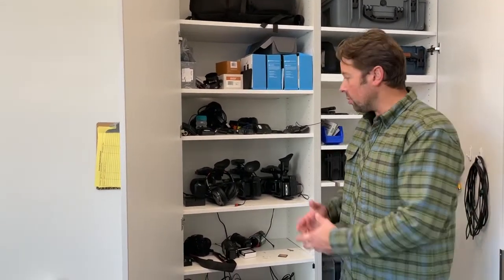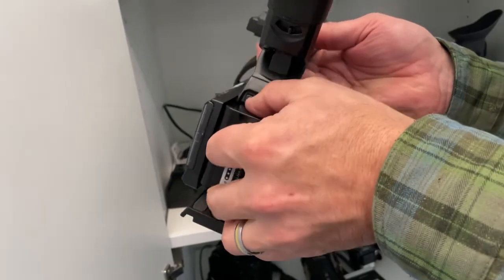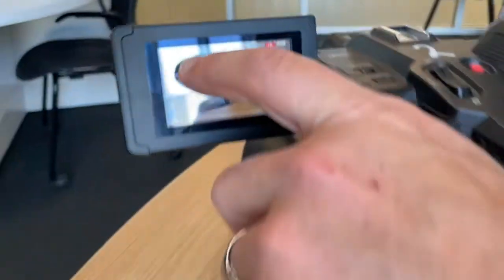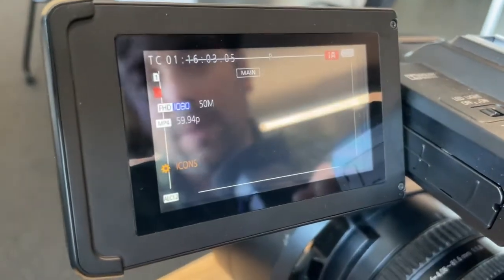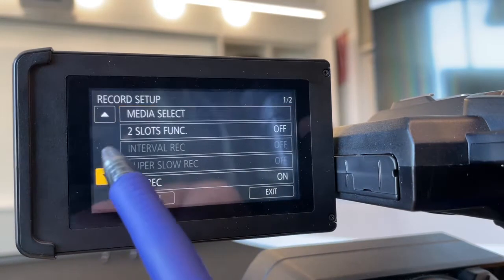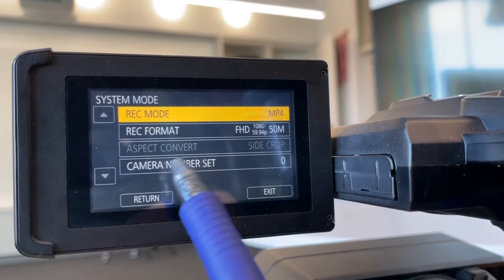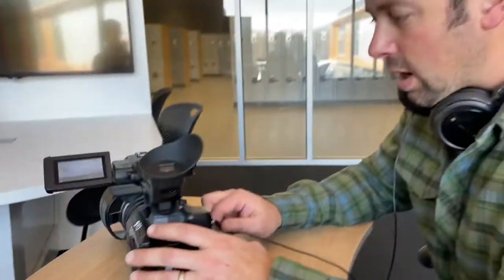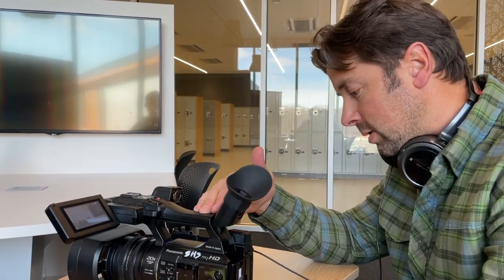Panasonic AG-AC30 101